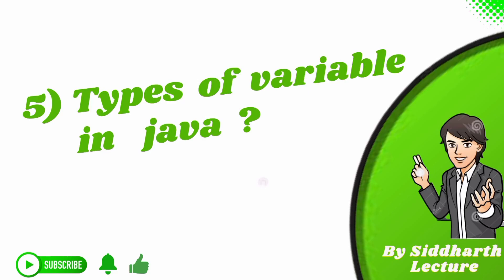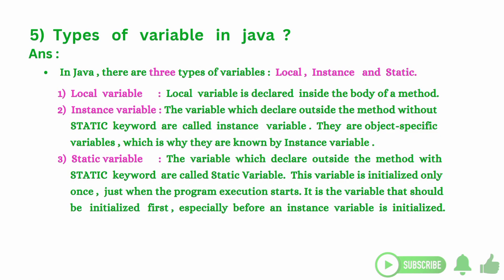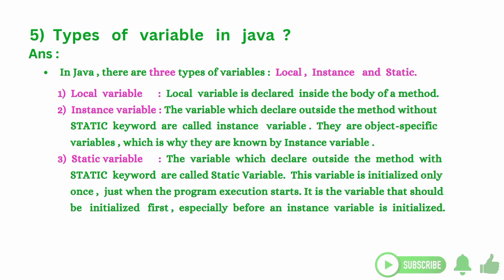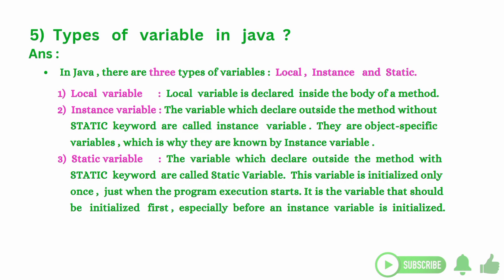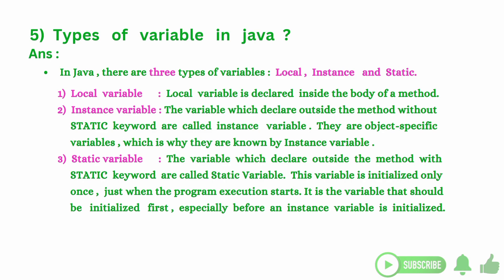5. Types of variable in java | Java interview question | Siddharth Lecture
5. Types of variable in java | Java interview question | Siddharth Lecture